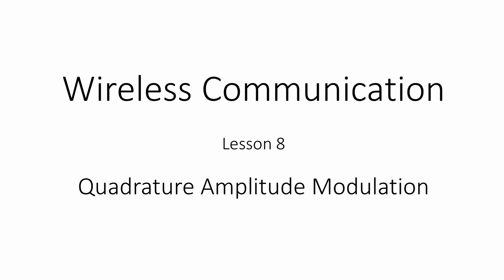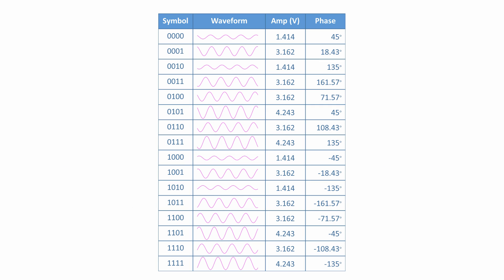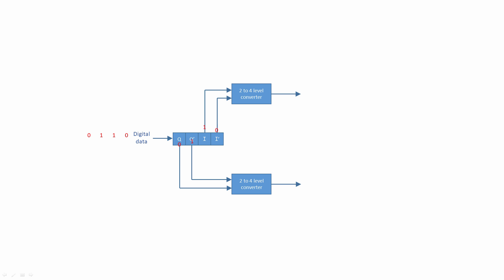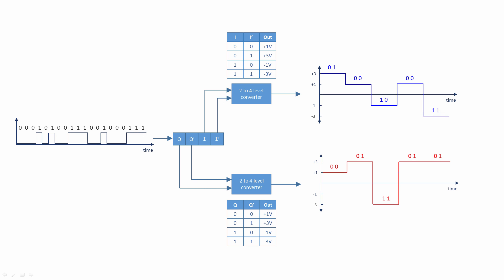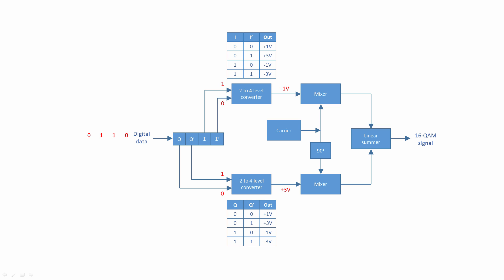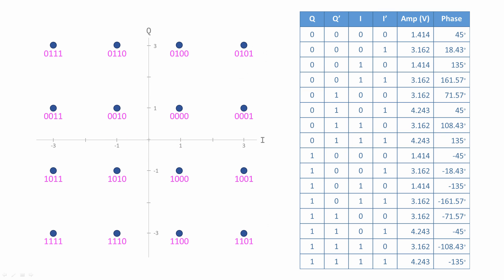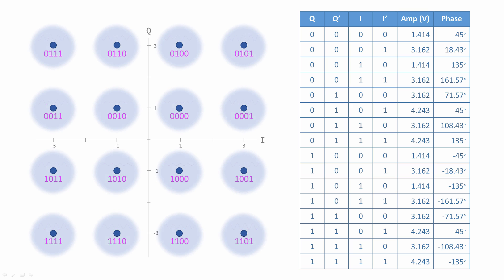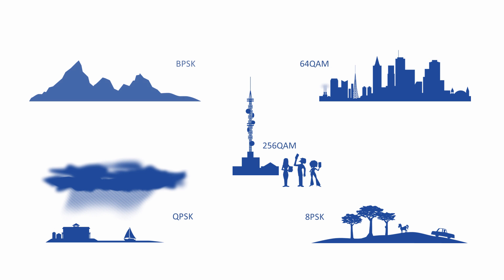Wireless Communication – Eight: Quadrature Amplitude Modulation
This is the eighth in a series of computer science lessons about wireless communication and digital signal processing.  In these lessons you’ll learn about the nature of electromagnetic radiation, digital modulation and multiplexing techniques, and how to get the best out of mobile communication systems such as LTE, 5G and WiFi.  In this particular lesson, you’ll learn about one of the most versatile modulation techniques, namely Quadrature Amplitude Modulation, or QAM for short.  QAM is used in most high speed data transfer applications including WiFi, mobile phones, cable TV and fibre optic networks.  QAM can achieve some of the highest possible data rates by combining amplitude modulation with phase modulation.  You will learn how a 16-QAM signal is generated and that it makes use of 16 unique wave forms of varying amplitude and phase in order to encode 4 bits per symbol.  You will also learn about higher orders of QAM such as 256-QAM and 1024-QAM which is employed by the WiFi 6 standard.  The limitations QAM in terms of bandwidth and power requirements are also mentioned, particularly when it comes to higher orders of QAM.

Chapters:
00:00 Introduction
00:20 Applications of QAM
01:00 16-QAM wave forms
01:22 16-QAM line coding
04:07 QAM constellation diagram
05:05 Limitations of QAM
05:27 Higher orders of QAM
06:40 Adaptive wireless communication systems